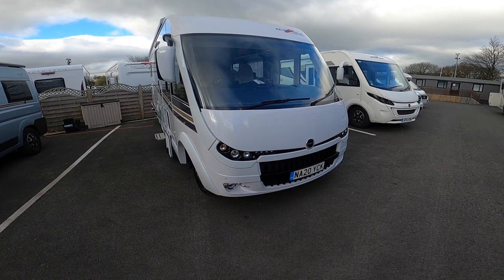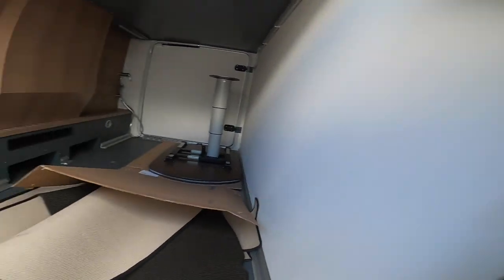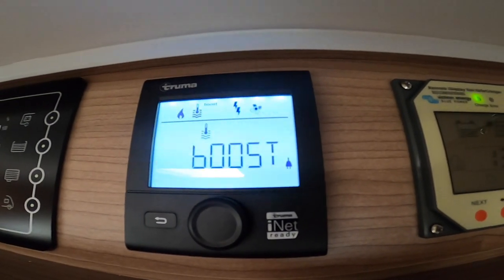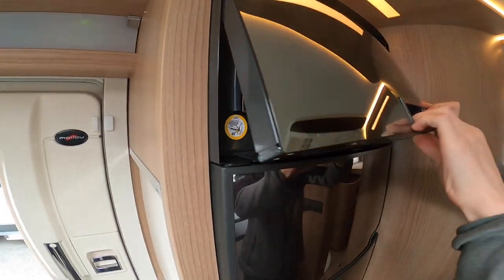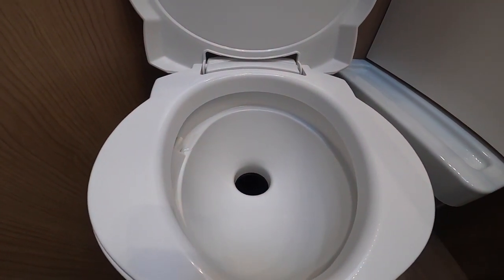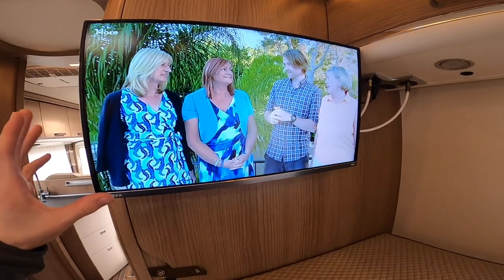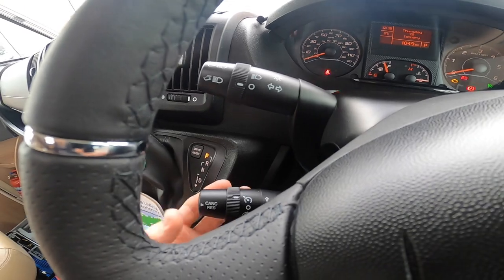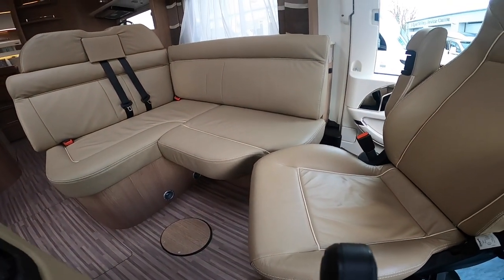Malibu I490LE Handover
Handover demonstration on Malibu I490LE 2020 Model!